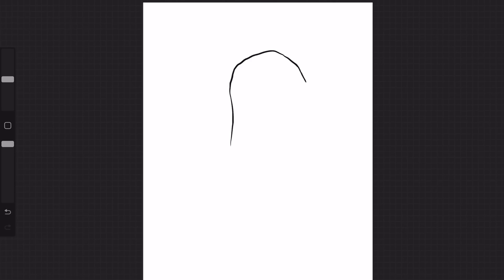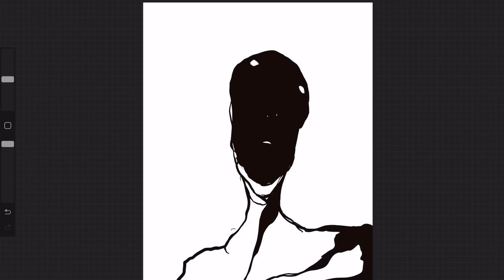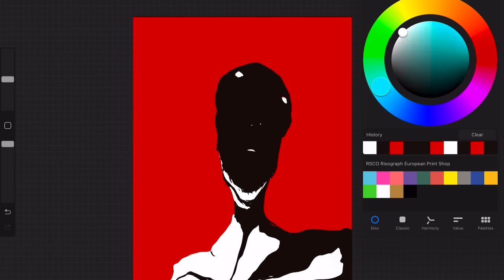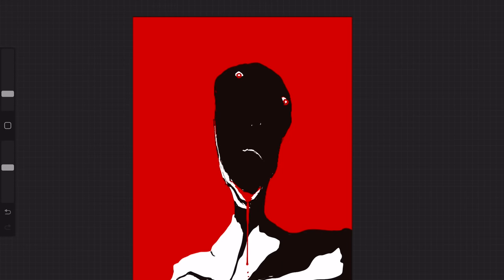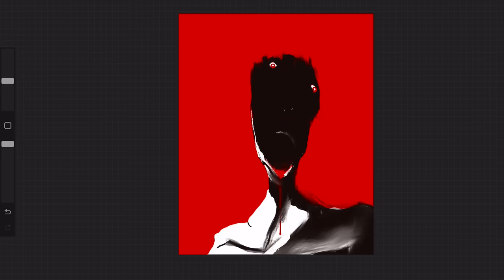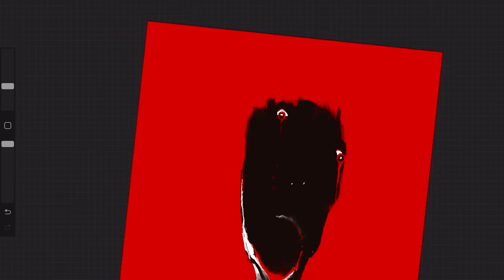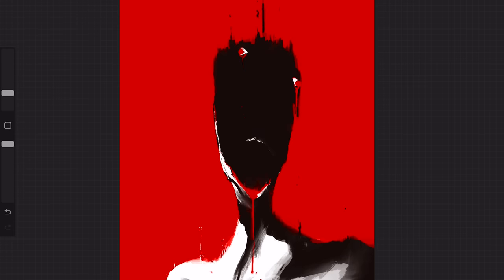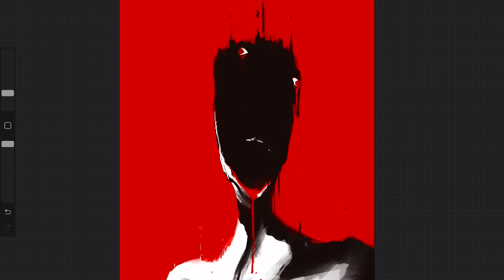understanding how to draw CREEPY or UNCANNY illustrations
Just a short exploration of what I think makes art creepy!

RESOURCES:

My stylus:

My tablet:

Screen protectors that feel like paper:

Stylus replacement nibs:

@dayoffmeditations and @themusicarchitect (on instagram)

Songs:
Safe Room- I NEED TO LEAVE OST